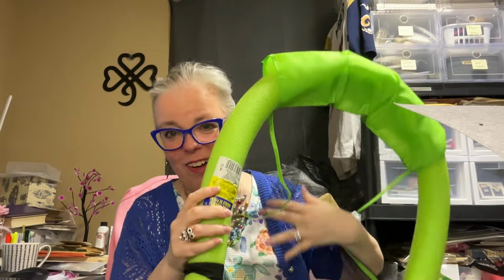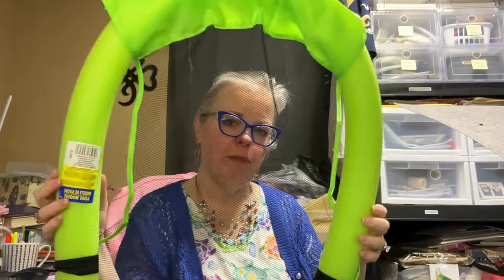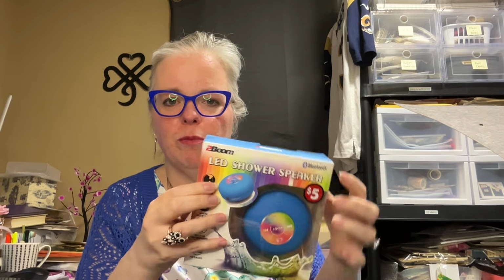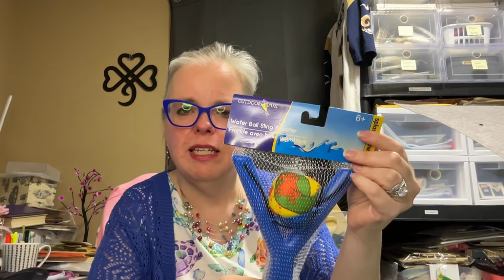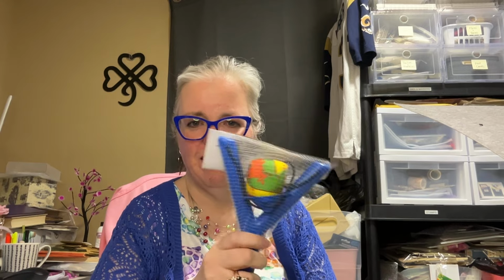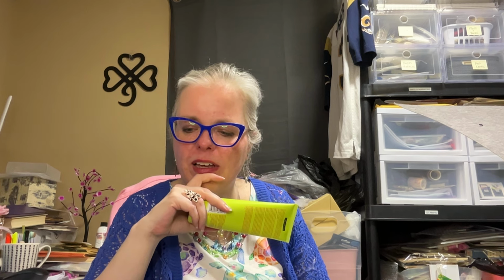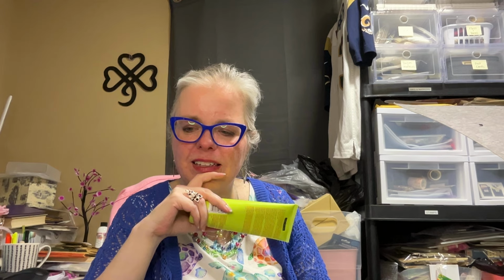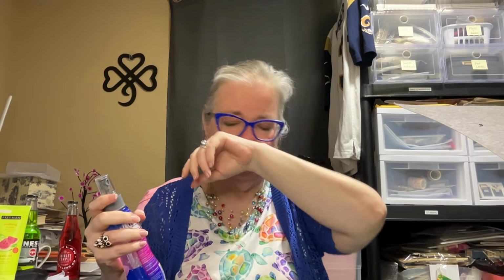JUL 1, 2024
🗝️ SUMMER